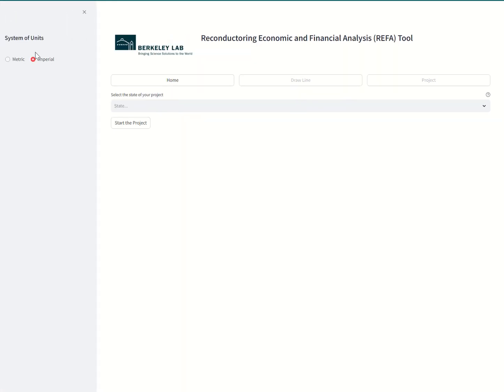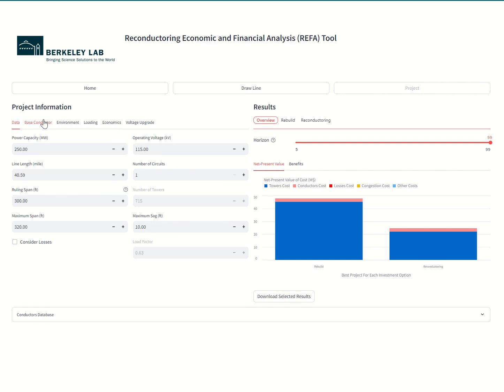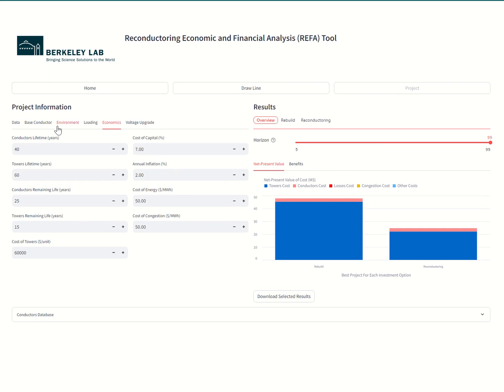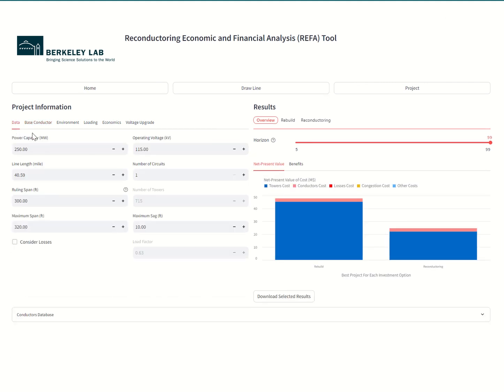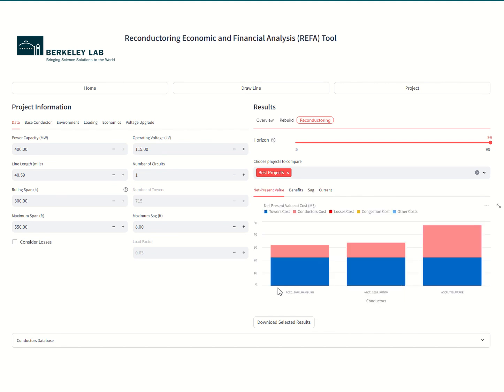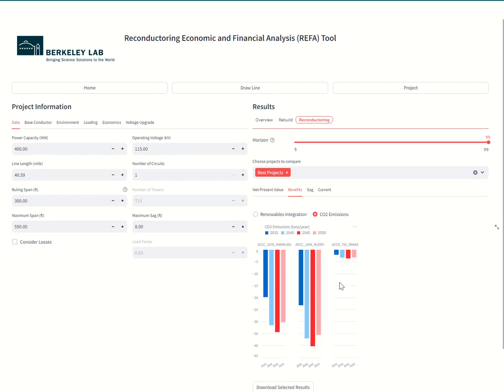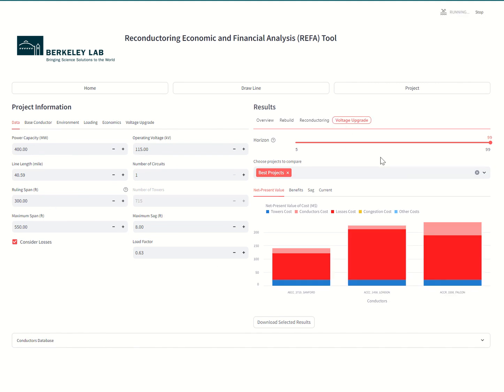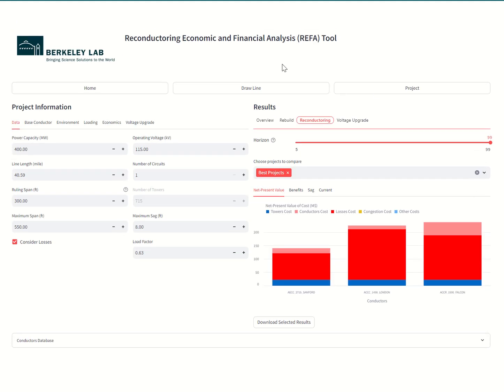REFA: Reconductoring Economic & Financial Analysis Tool